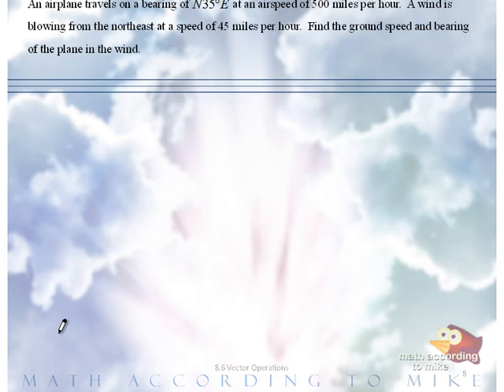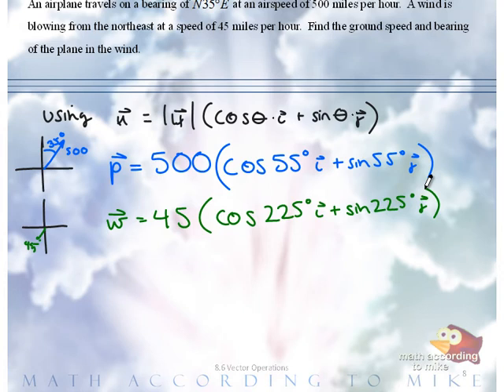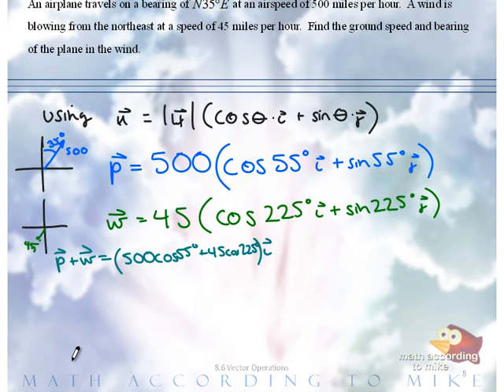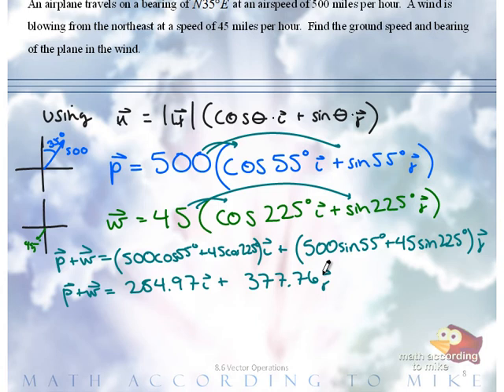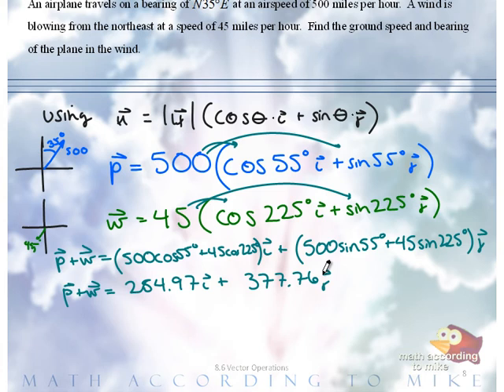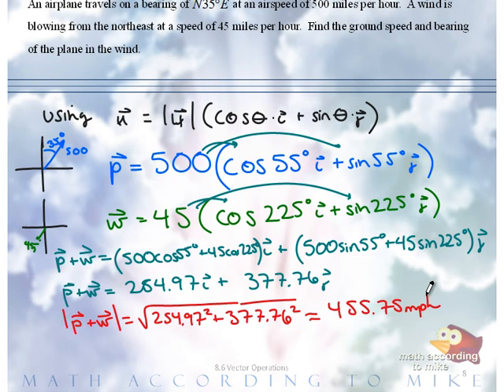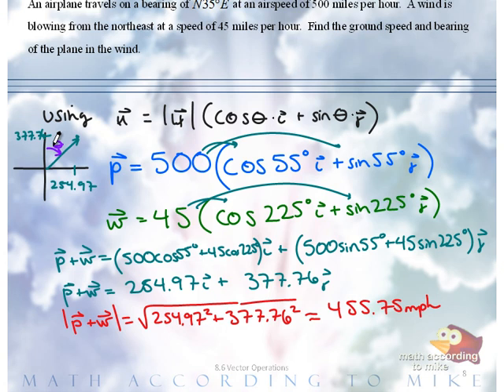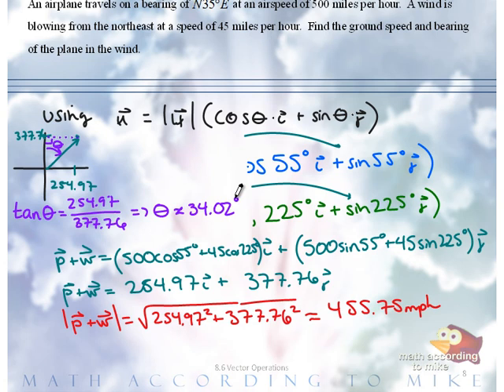Vector Applications: Airplanes and Vectors i and j